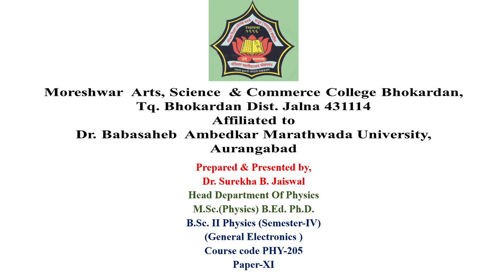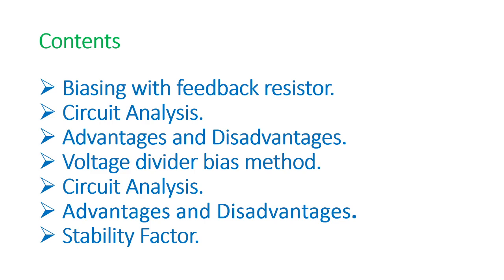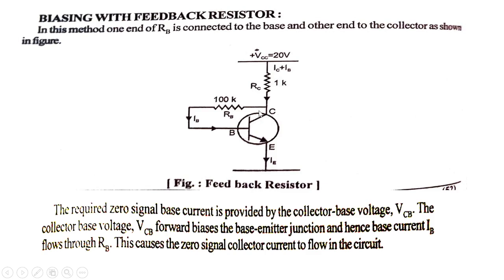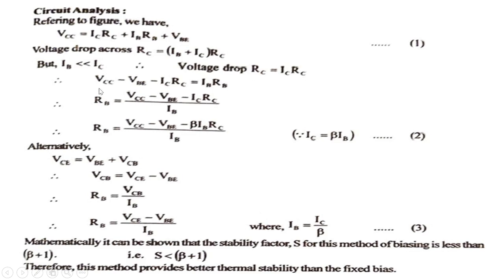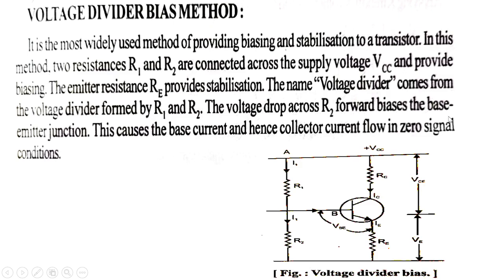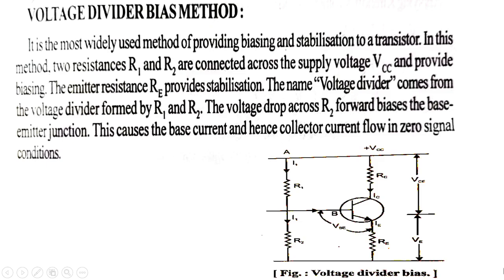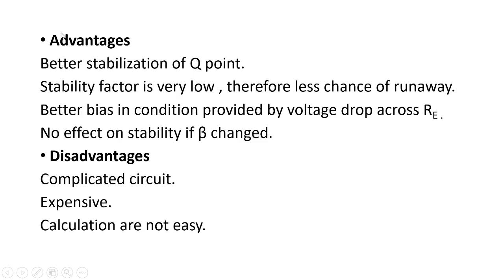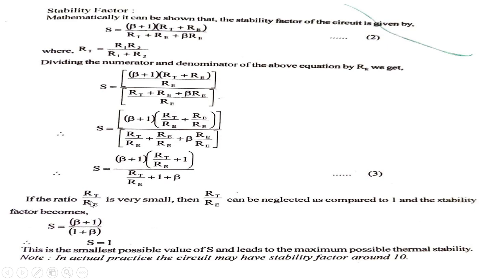B.Sc. ll physics (Semester -lV) (General Electronic) Cource code PHY-250 paper -Xl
Biasing with feedback resistor.

Circuit Analysis.
 Advantages and Disadvantages.
 Voltage divider bias method.
 Circuit Analysis.
 Advantages and Disadvantages.
 Stability Factor.